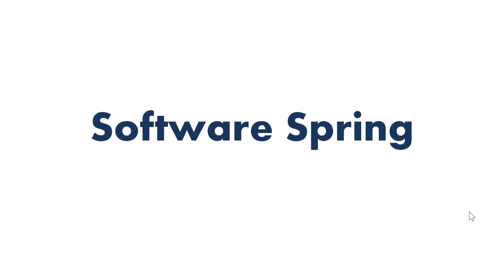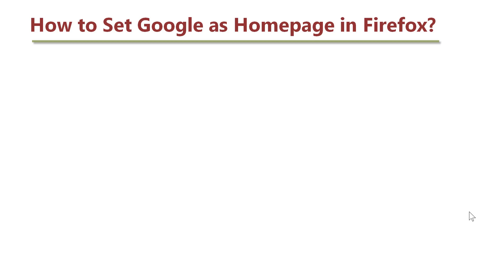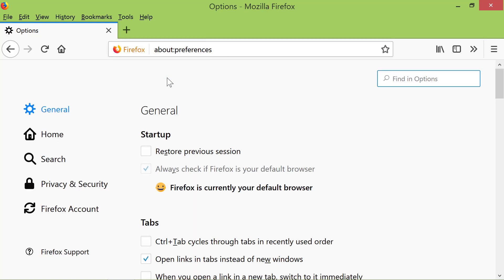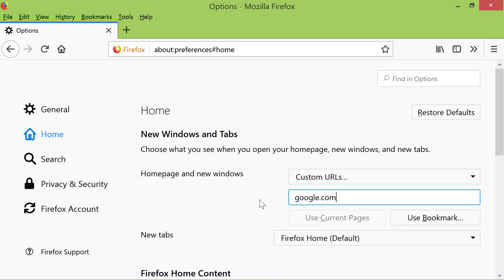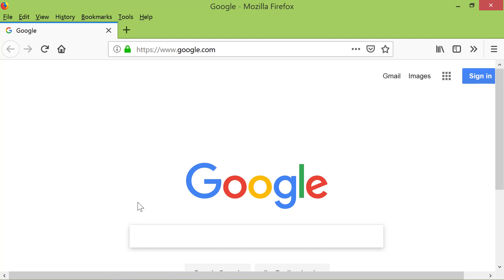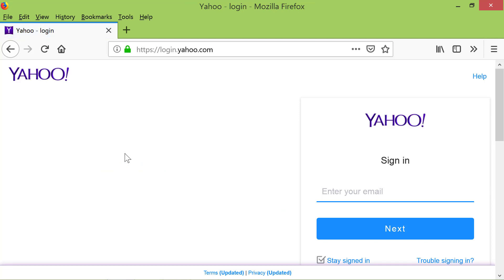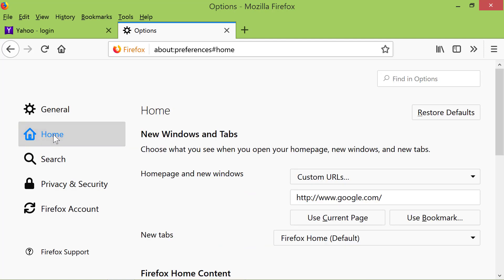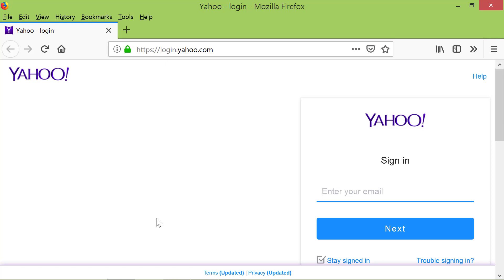How to Set Google as Homepage | Change Homepage to Google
How to set Google as homepage? In a few and simple steps, you can set Google as homepage. A reason you want to make Google homepage is it would be convenient to search. You do not have to
type the address of the search engine to access its home page. The reason is once you set Google as homepage, it will automatically display each time you start the browser.

Find out how to set Google as homepage in Firefox from this video. In fact, with the same steps, you can set any page as homepage. All you need to do is to type the URL or address of the page of your choice in the specified field.

You can change homepage to Google or set any web page that's displaying on your screen as the homepage. Checkout this video to learn how to set any page as your homepage in just a few steps.

Many people may have the question, "how to make google my homepage?" Such folks would want Google as homepage for such reasons as search the web for information, search images, or access Gmail often. So, it makes sense to set Google as homepage to save some time and effort. The good news is in less
than a minute, you can make Google homepage.

After you change homepage to Google and restart Firefox or other browser, you are ready to tap the gateway to information on the world wide web conveniently, not just in that browser session but also every time you start Firefox or another browser.